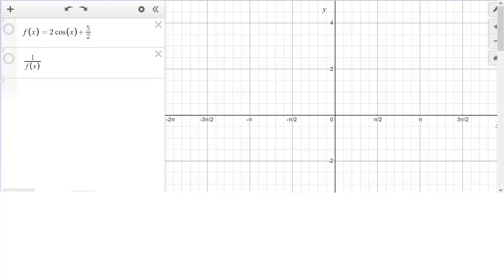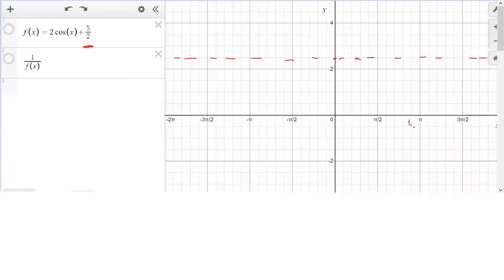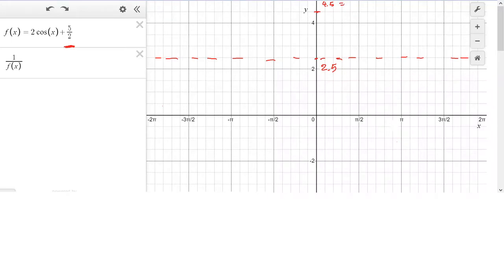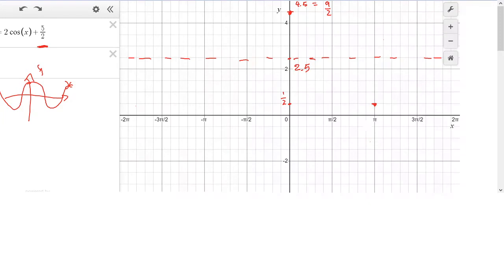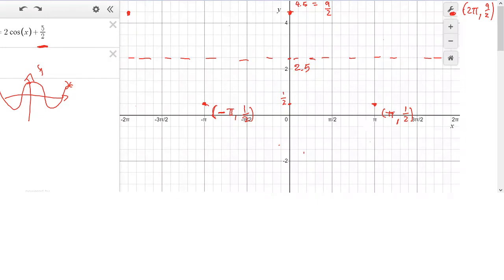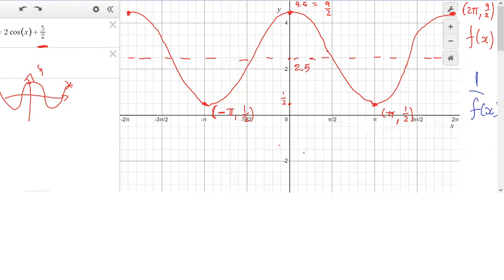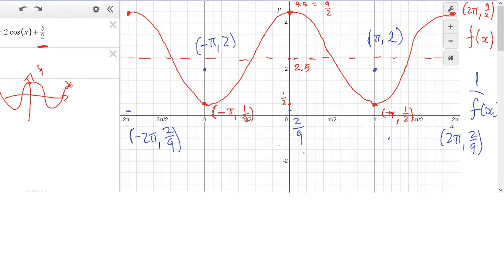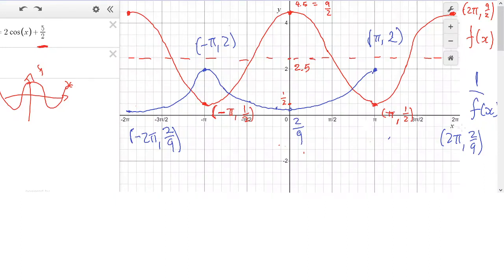Graphing the reciprocal of a circular function example